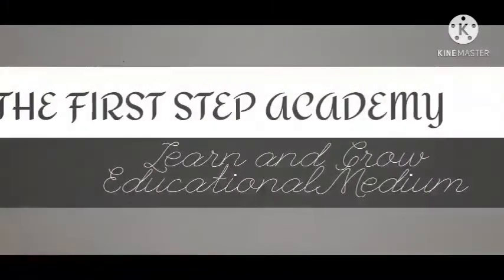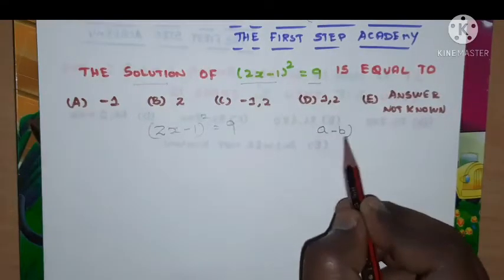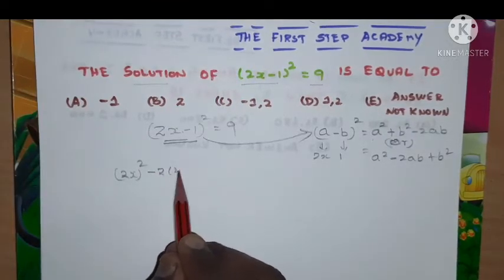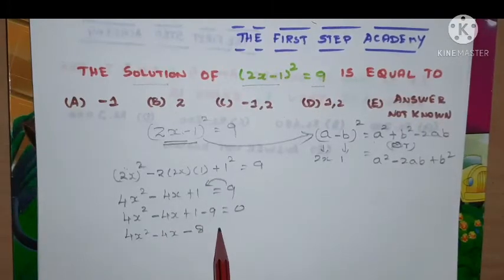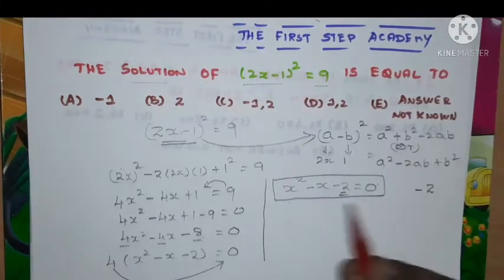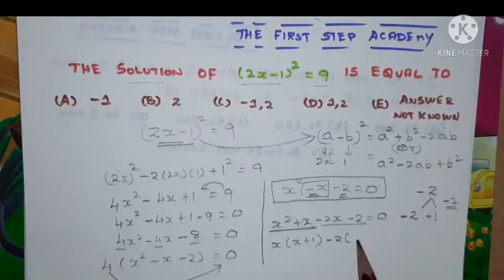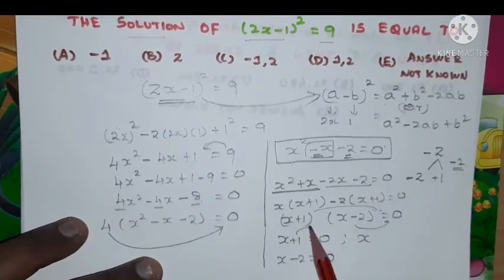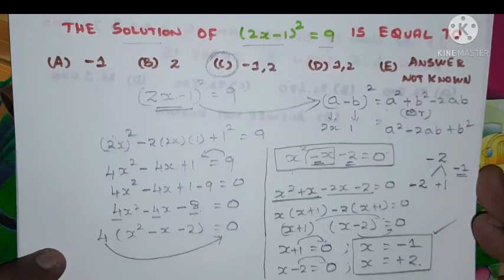ALGEBRA : Find the Solution : 〖(𝟐𝒙−𝟏)〗^𝟐 =𝟗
Find the Solution : 〖(𝟐𝒙−𝟏)〗^𝟐  =𝟗